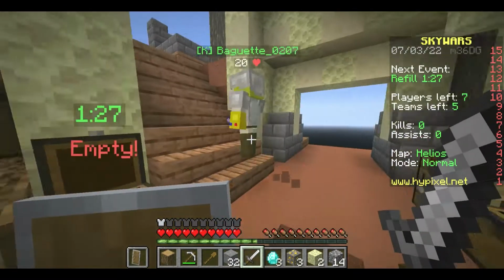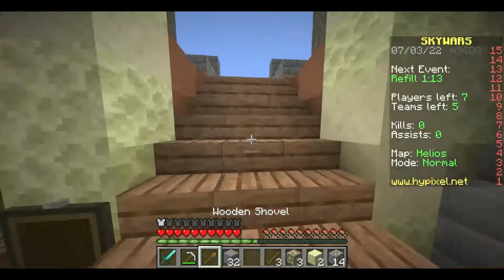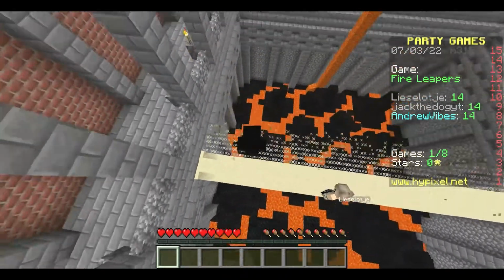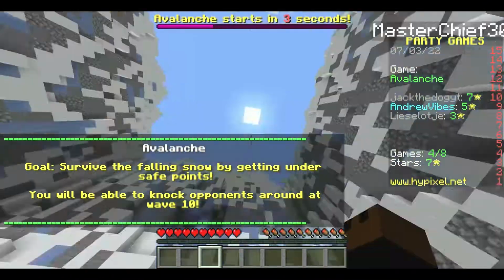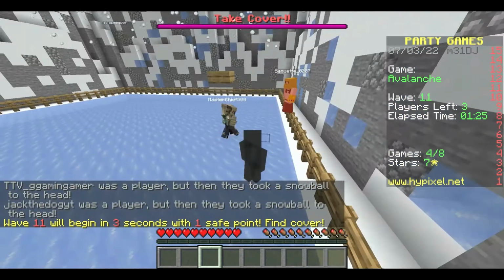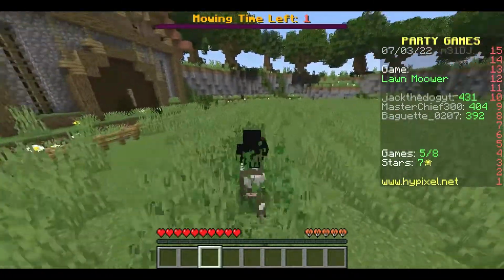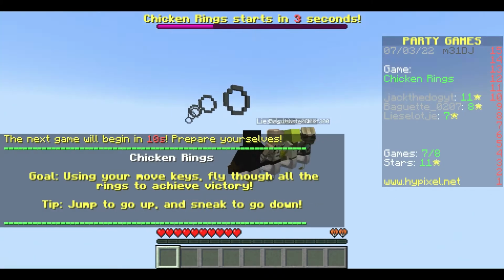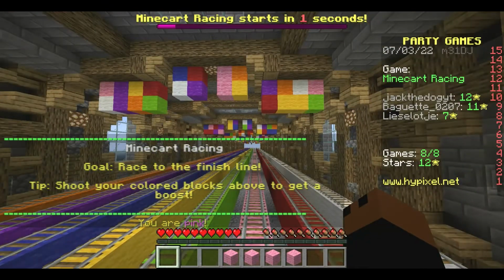Minecraft Hypixel Games